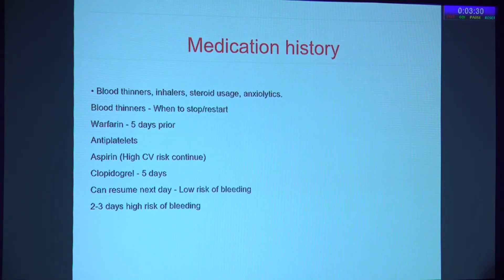AIOC 2023 IC116 topic DR ATHEEK SHAIK HAMEED How to Assess a patient planned for OP day care s